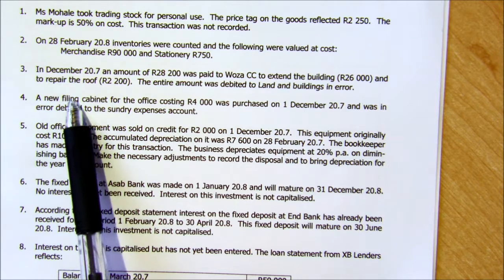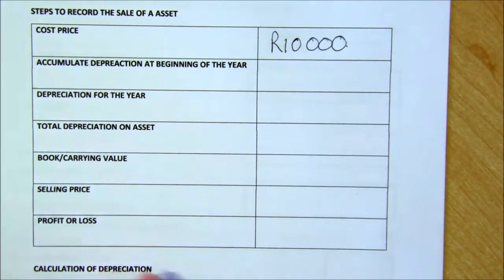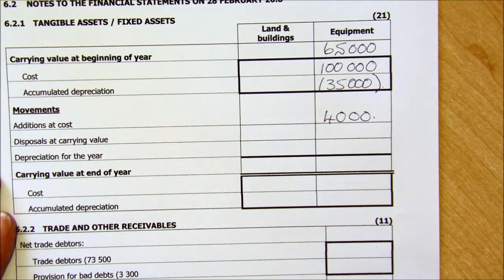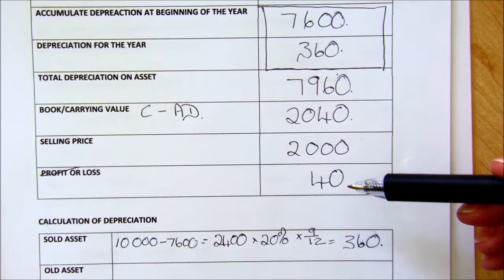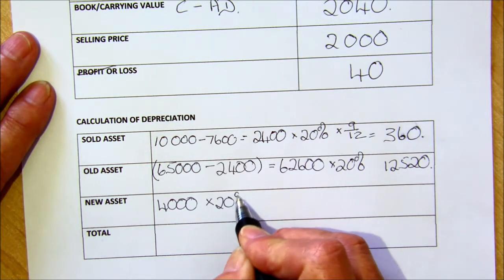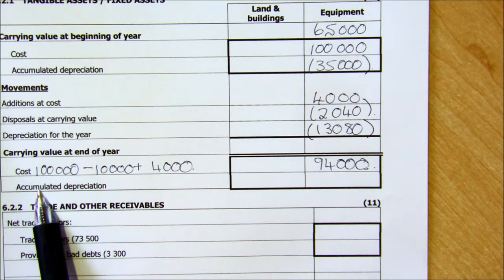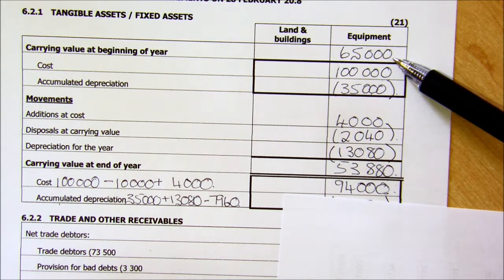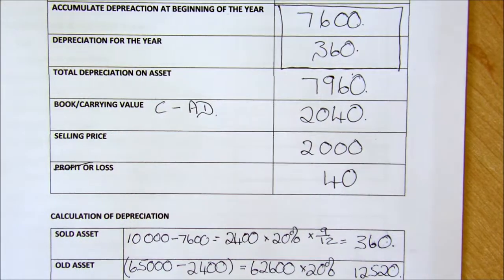Asset disposal adjustement Q6 Grade11SG